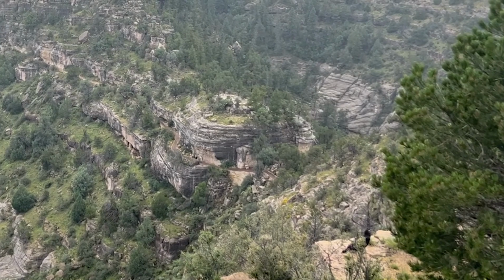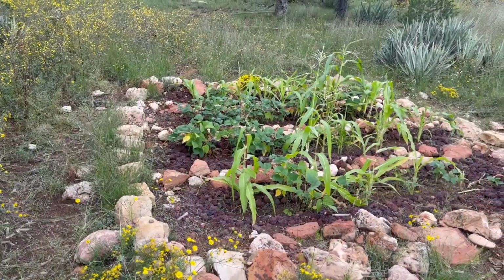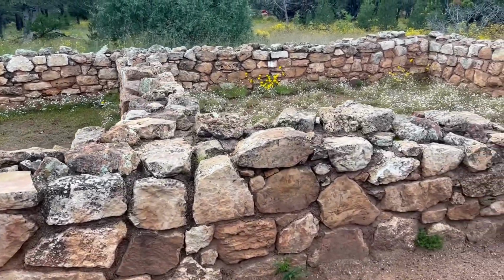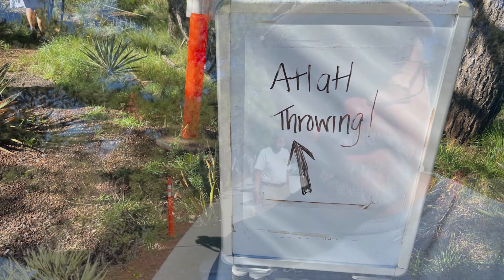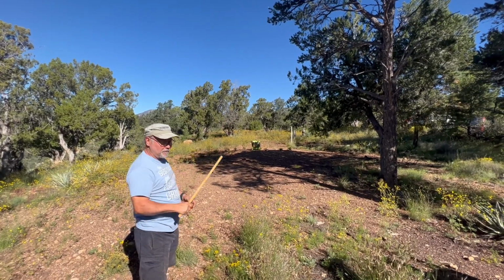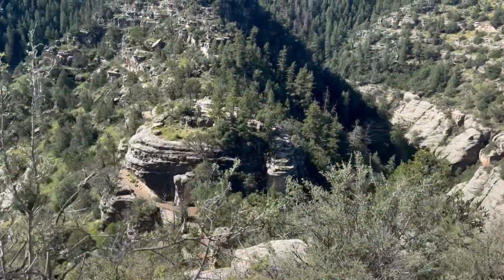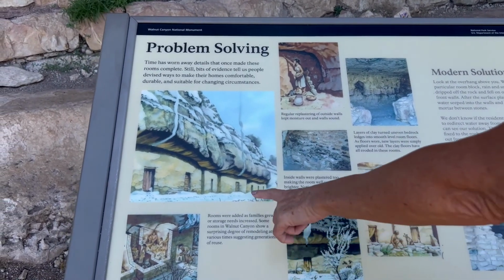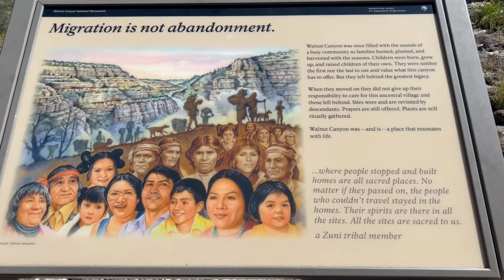WALNUT CANYON NATIONAL MONUMENT - RV LIFE: Fun visit to cool ruins.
Could you make a home from nothing? These people did.

The Zuni Indians inhabited this area a long time ago and all that is left now are these remnants. Also known as the Sinagua - Spanish for "without water".  We will walk where others have walked and try to understand what life may have been like. Walnut Canyon National Monument was proclaimed a National Monument in 1915.

VIDEO BREAKDOWN IS AS FOLLOWS:
00:00 Preview
00:28 Introduction
01:07 Visitor Center
01:37 Rim Trail
05:42 Island Trail
14:49 Conclusion

EQUIPMENT WE USE:
iMac 27"
MacBook Pro